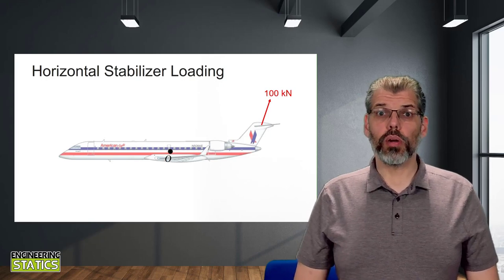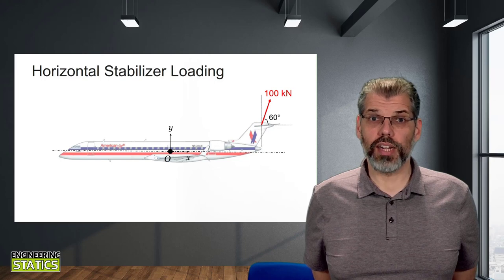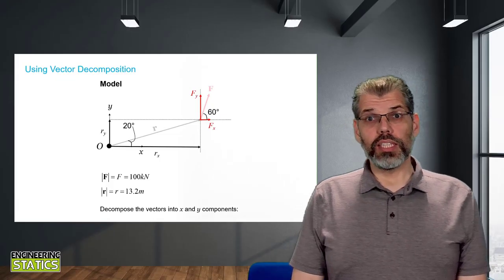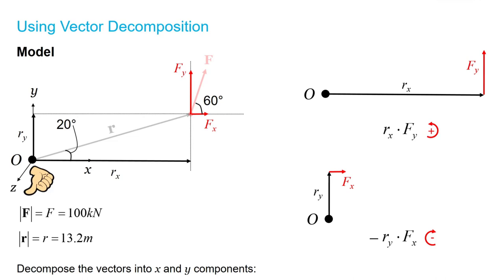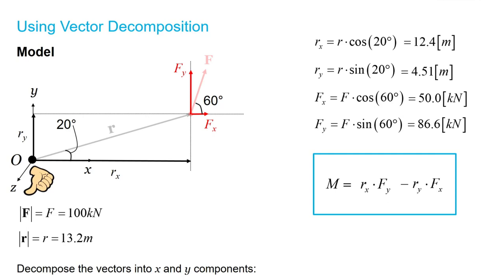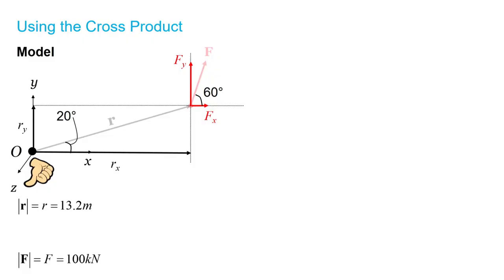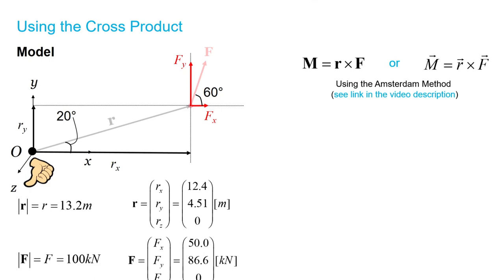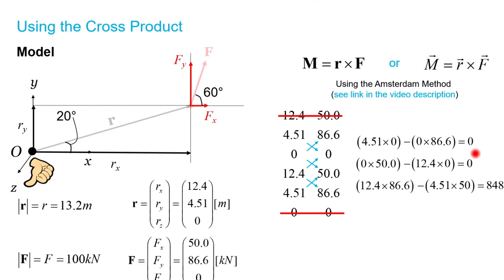Statics Example: Moment caused by a horizontal stabilizer force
In this video, we examine the moment generated about the centre of gravity of an aircraft by a resultant force acting on a horizontal stabilizer.

For more information on the Amsterdam method for calculating a cross product, see the following video

0:00 Problem Context
1:01 Problem Statement
1:57 Solution using vector decomposition
7:29 Solution using vector formulation